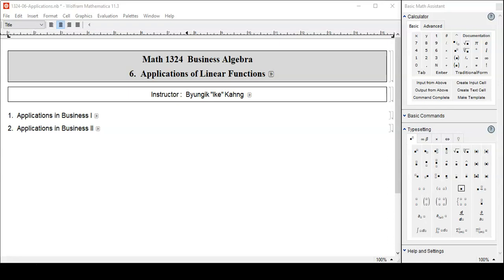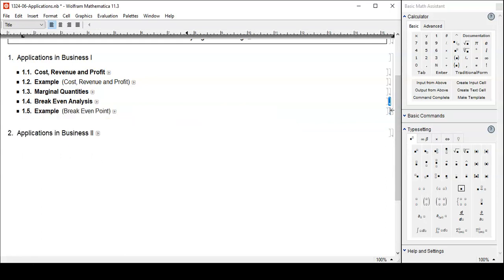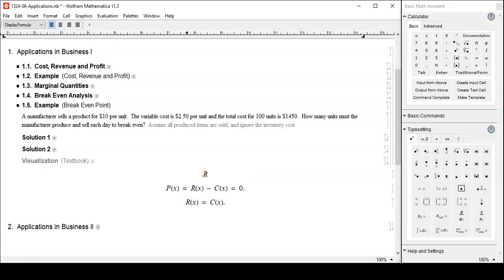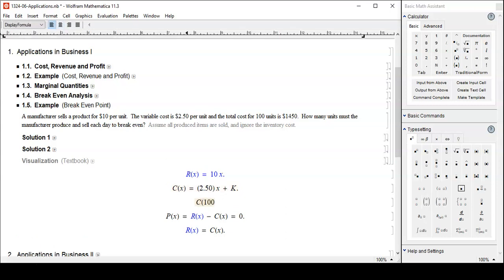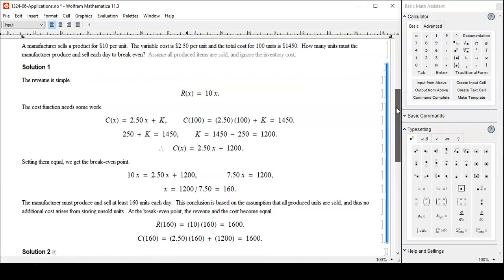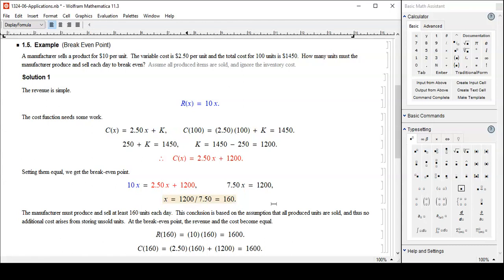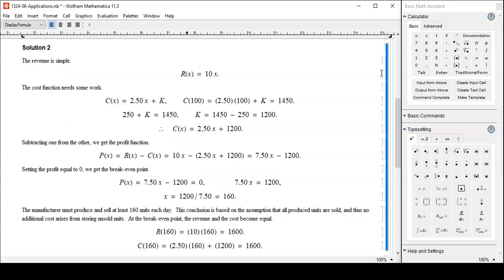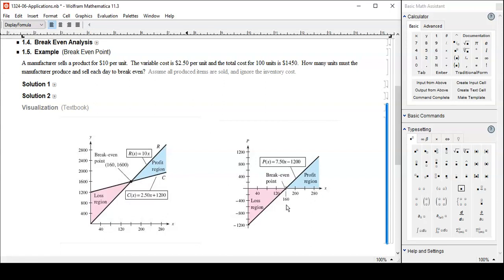1324-06-1B Break Even Analysis